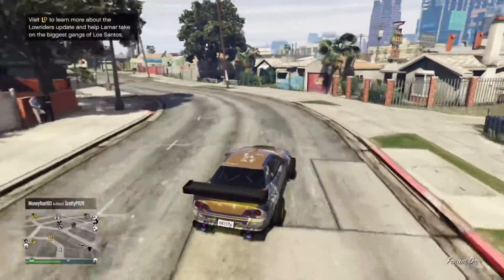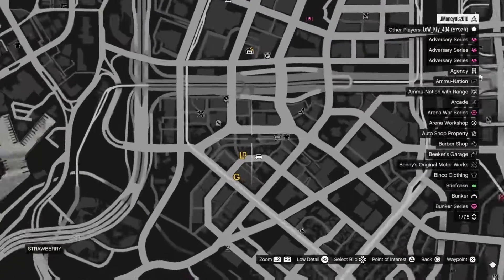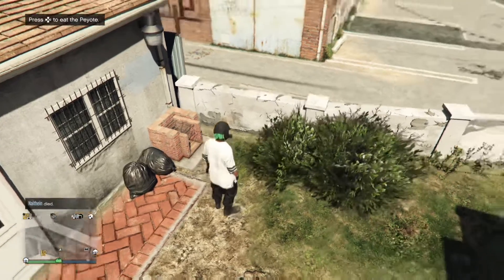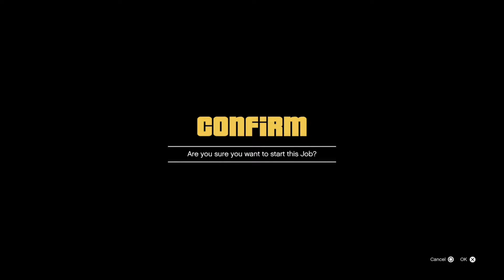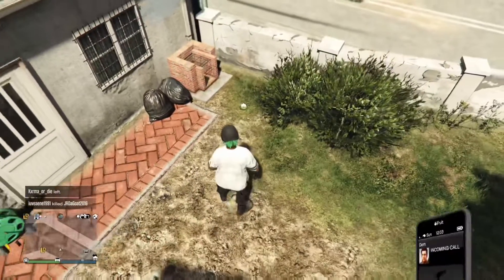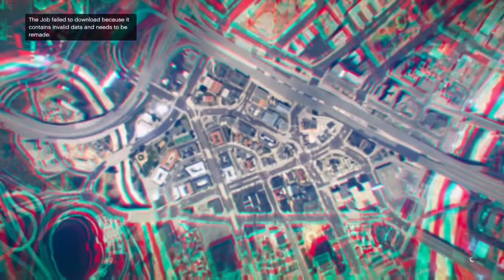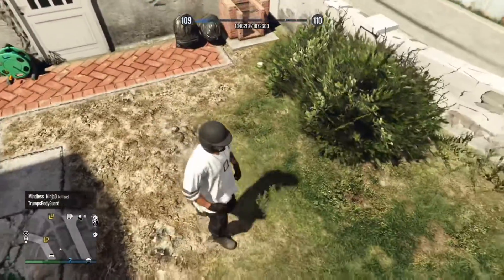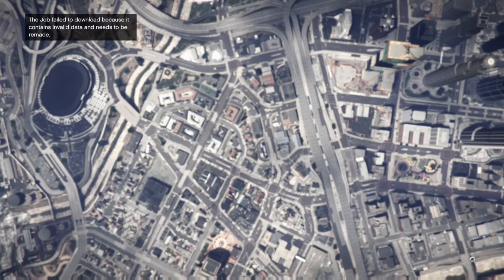*SOLO* New Unlimited RP Glitch GTA 5 Online (PS4/Xbox) 5000 RP EVERY 20 SECONDS!